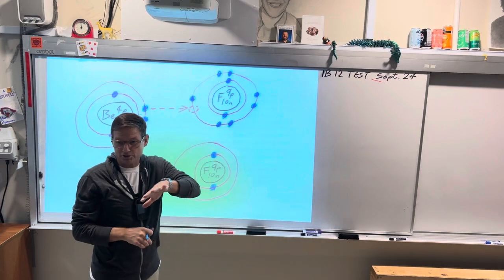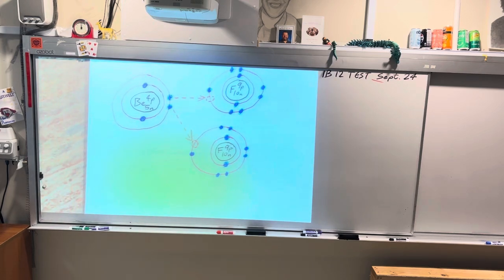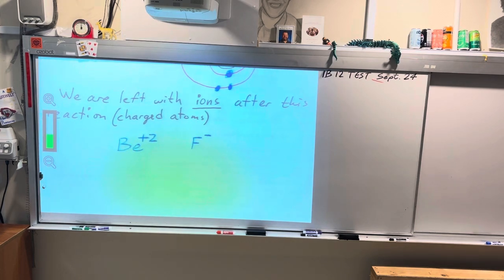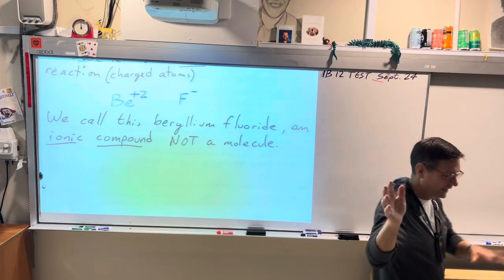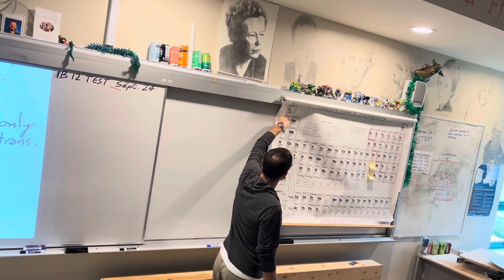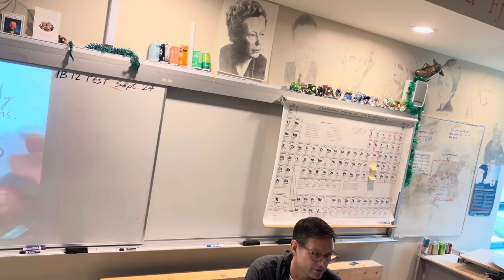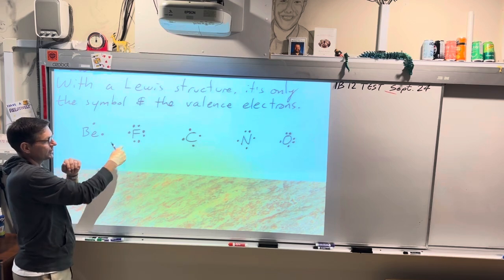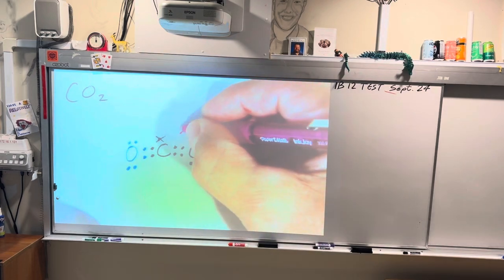Science 10 Chem review part 2